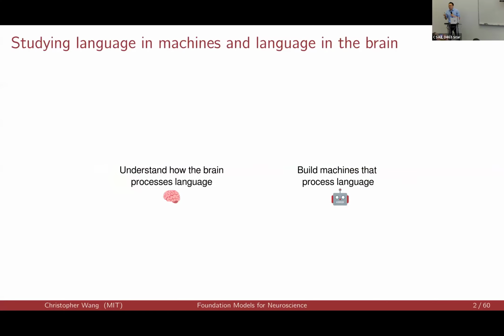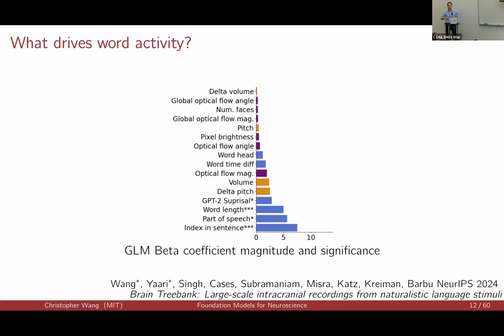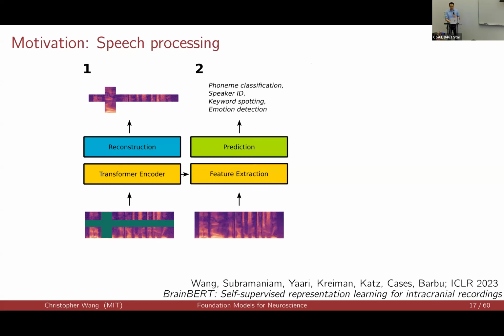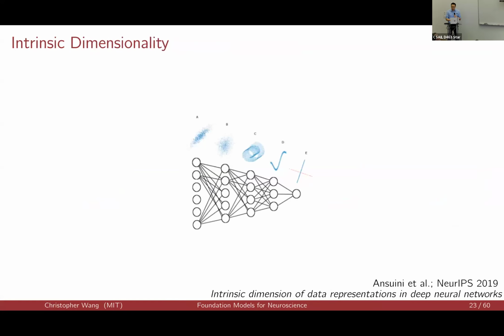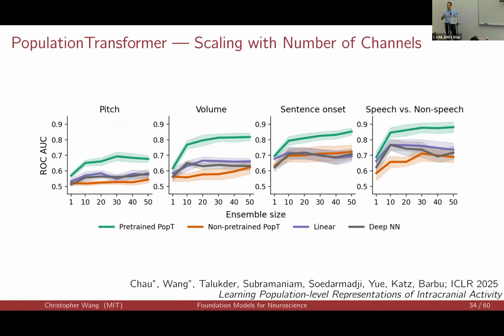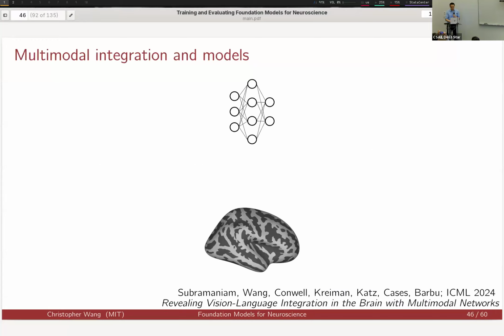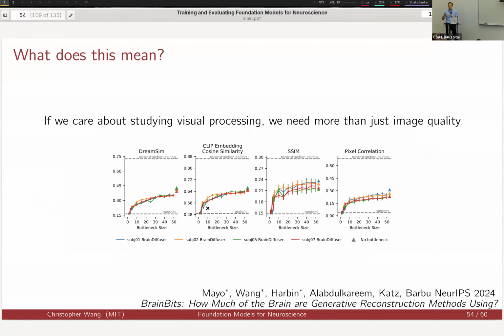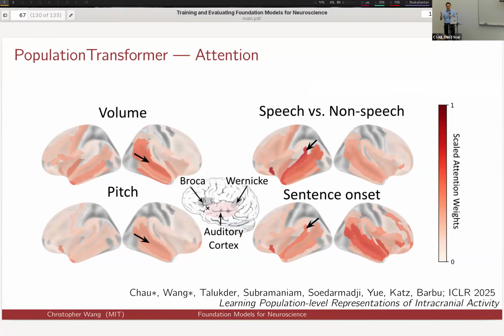Training and Evaluating Foundation Models for Neuroscience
Christopher Wang PhD Defense (MIT CSAIL) 2026